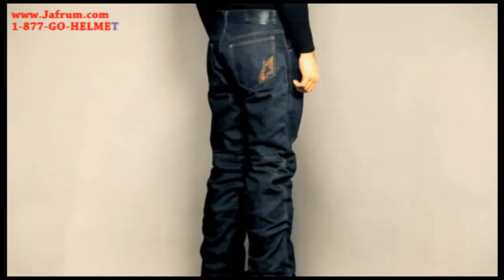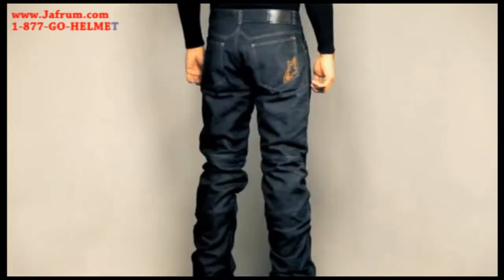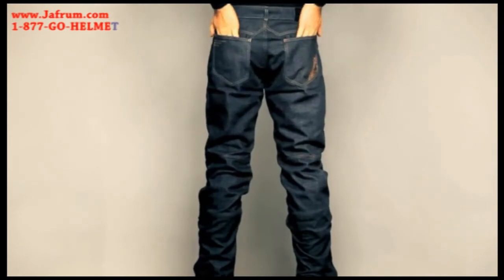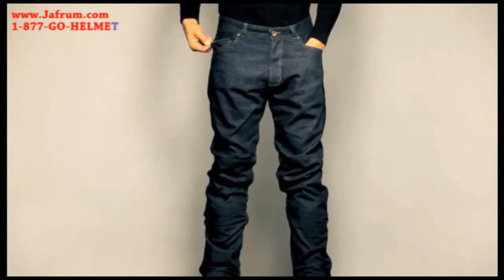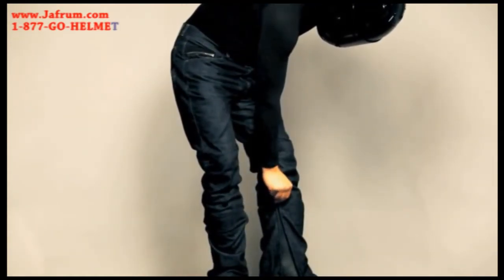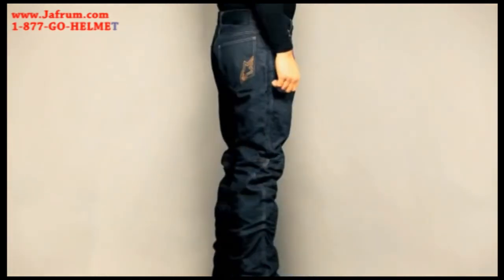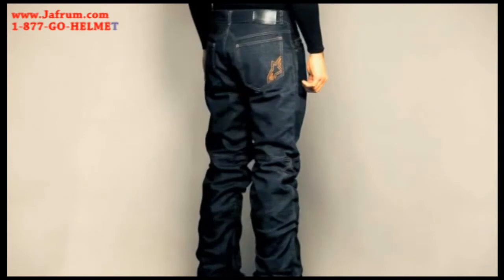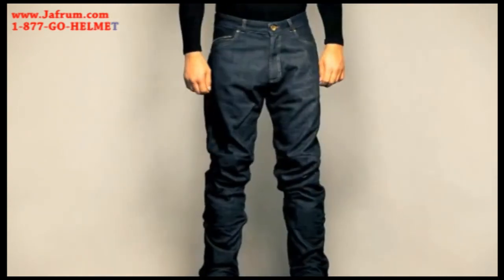Alpinestars Axiom Denim Pants Features Overview - Jafrum.com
Alpinestars Axiom Denim Pants at Cheap Discount Prices on Jafrum.com . Buy

Be sure to check out our full selection of Alpinestars Pants Men on Jafrum.com

Mens Alpinestars Axiom Denim Pants.

Features:

- Offer improved protection over standard denim jeans
- Constructed  of comfortable abrasion- and tear-resistant cotton denim with strong main seam construction and interanl Kevlar reinforcements in the knees and seat
- Traditional five-pocket design with rear, two hand and one front coin pocket
- Slightly articulated knees
- Expansion gusset in lower leg for easy entry/exit with zip and hook-and-loop closure
- Zippered ends prior to the hem for custom sizing
- City Collection exclusive details include embroidered Astar logo, embroidered Astar labels, perforated leather Alpinestars label at the belt line